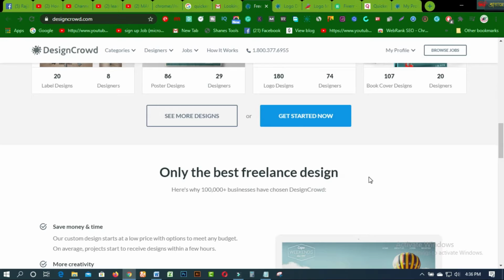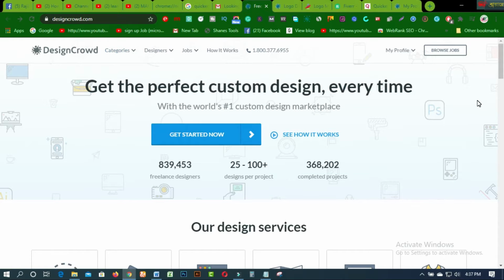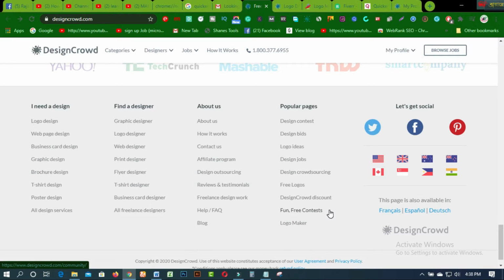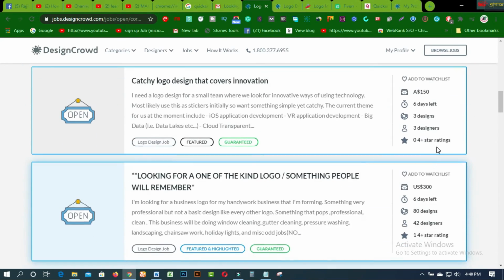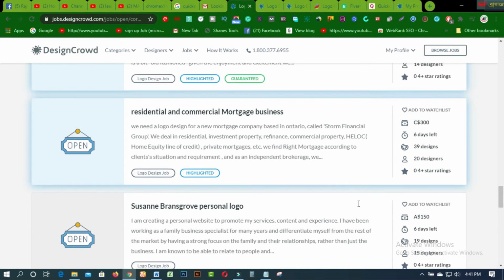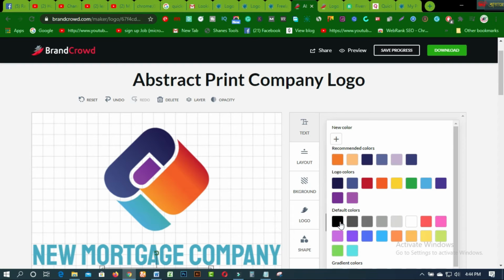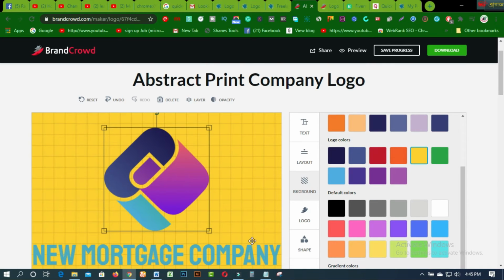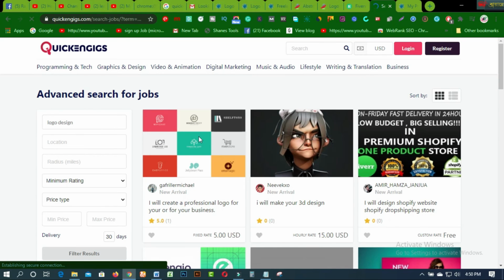How To Earn $500+ PER DAY & Make Money Online Fast With NO Website!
In this video, I wanna show How To Earn $500+ PER DAY & Make Money Online Fast With NO Website!

** EARN MORE FROM HERE:-
1.Make $50 Every 20 Minutes TYPING CAPTCHAS(Make Money Online):
2.EARN 500 DOLLARS Daily From Google easily(Make Money Online fast -2020) learning & earning tube

3. WEB DESIGN TUTORIAL & KNOWLEDGE:-
*, MAKE MONEY FROM HERE:-
1. Make $50 Every 20 Minutes TYPING CAPTCHAS(Make Money Online):-

Your results may be more, the same, or less depending on your work ethic, your individual abilities, economic conditions, and your ability to apply the skills you learned. You may use a different link if you choose to.